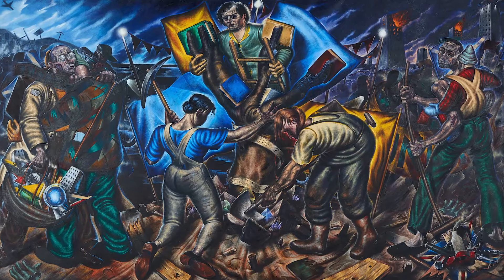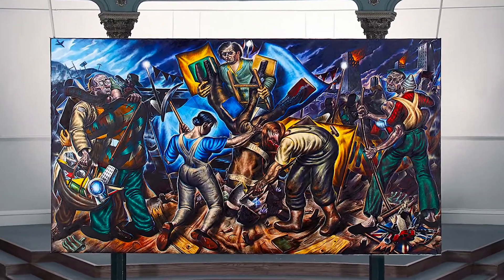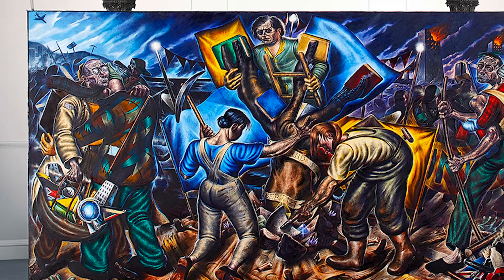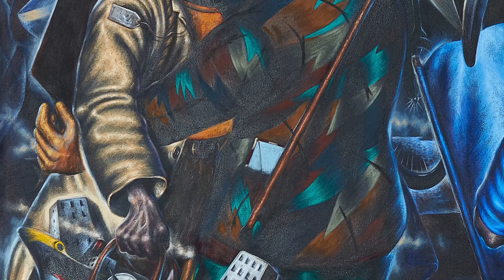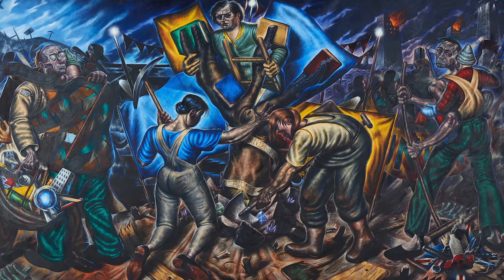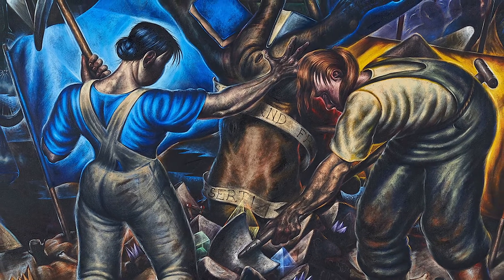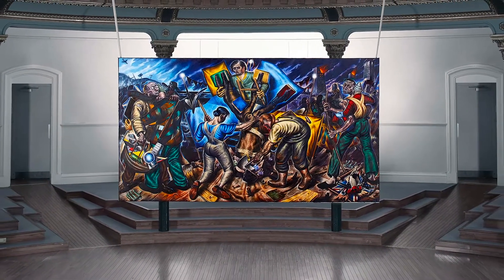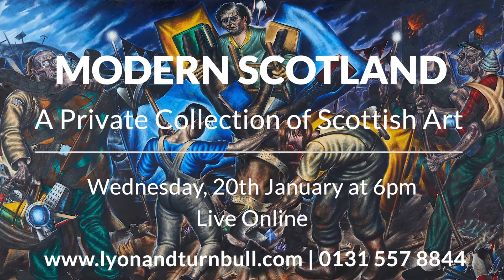Ken Currie's ‘A Tree of Liberty - 1988’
Monumental and undoubtedly of museum-quality, ‘A Tree of Liberty - 1988’ is a landmark work from Ken Currie from a significant moment in his career. Join Specialist Carly Shearer as she discusses this superb work which encapsulates Currie's vision of the status quo being swept away to make room for a new approach based on freedom, justice and education.

MODERN SCOTLAND:
A Private Collection of Scottish Art
Wednesday, 20th January 2021 18:00
Live Online